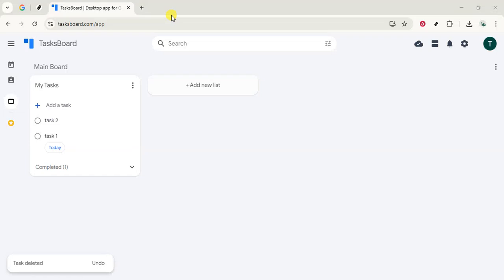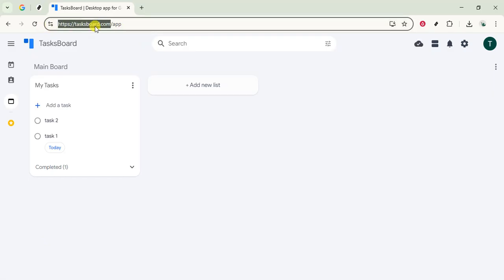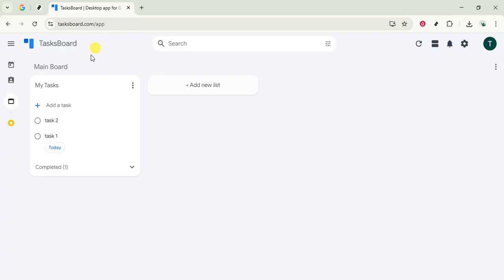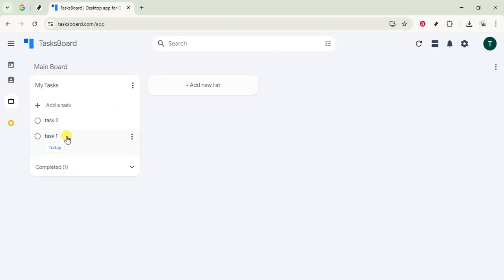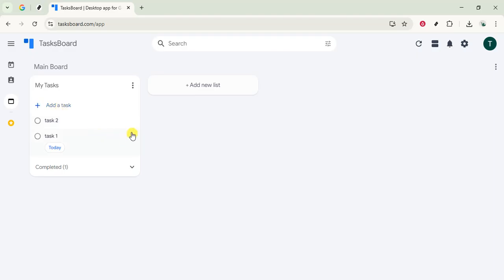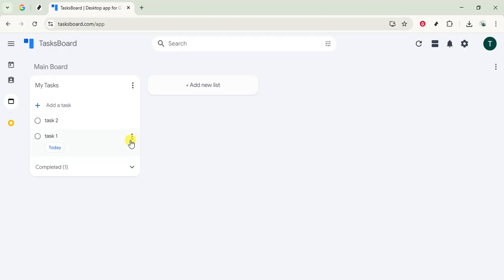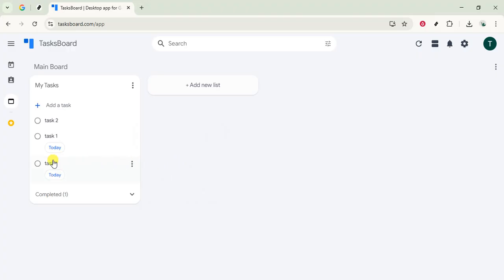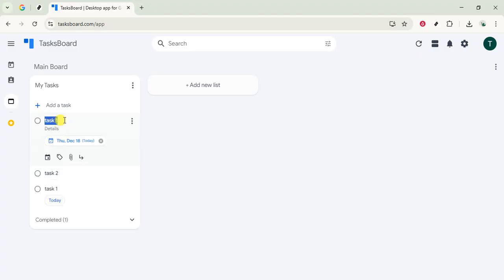How To Duplicate Google Tasks (Step By Step Guide)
How To Duplicate Google Tasks (Step By Step Guide)In this video, you’ll learn how to duplicate Google Tasks step by step. This beginner-friendly tutorial shows how to copy existing tasks, manage task lists more efficiently, and save time by duplicating tasks instead of creating them from scratch. I’ll walk you through duplicating tasks, organizing your task lists, and using Google Tasks effectively to stay productive. If you want to streamline your workflow and manage tasks faster, this guide will help you duplicate Google Tasks easily and correctly.